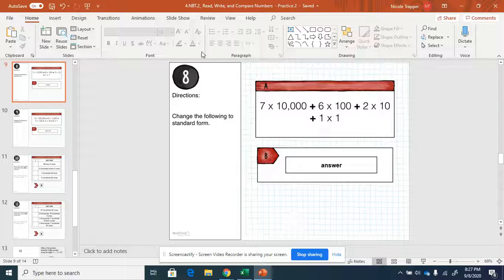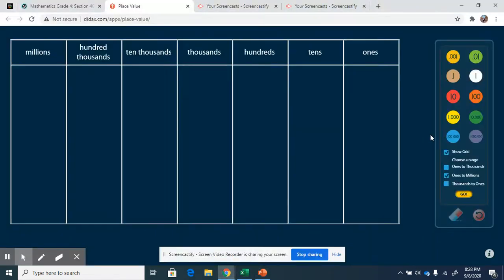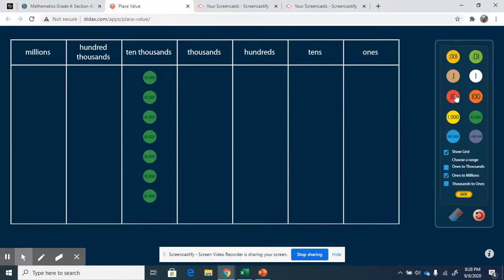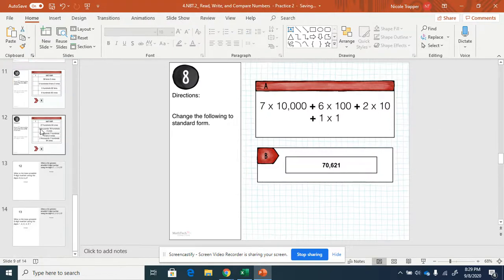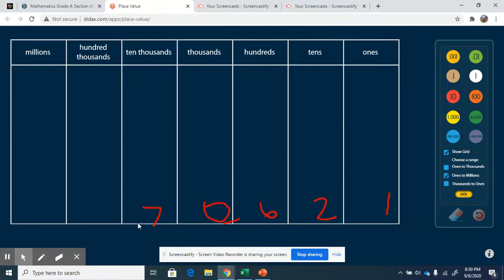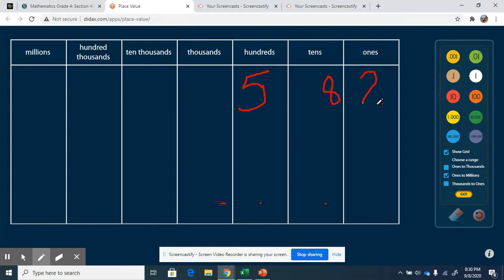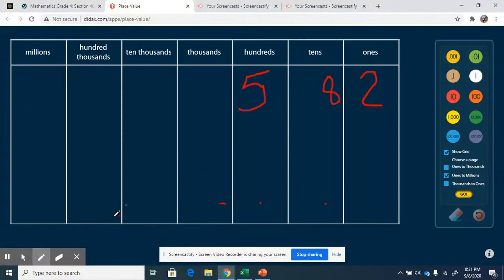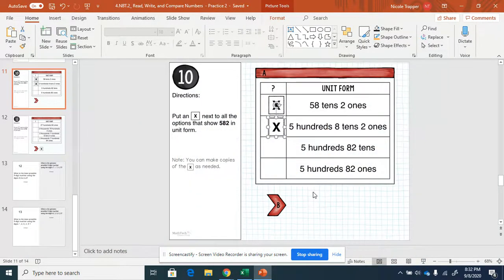Read, Write, and Compare Numbers Video 2